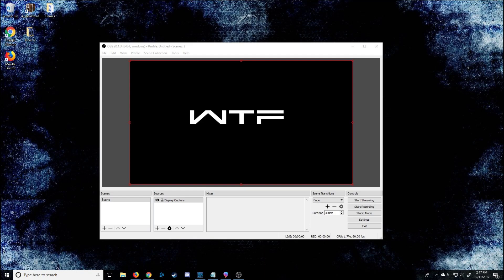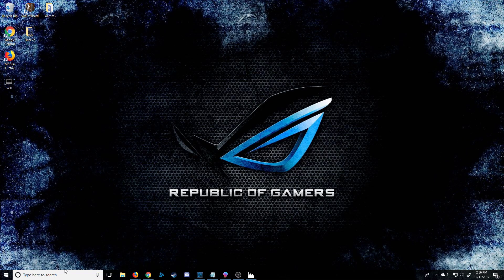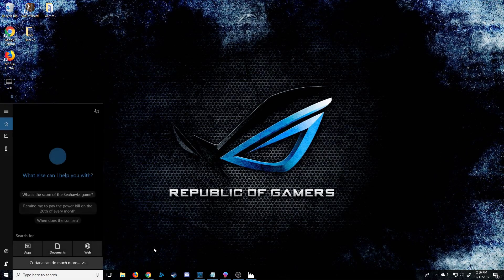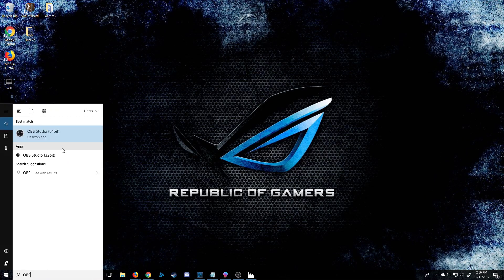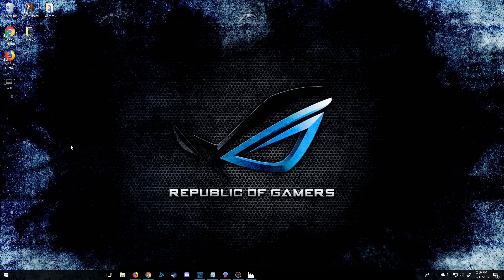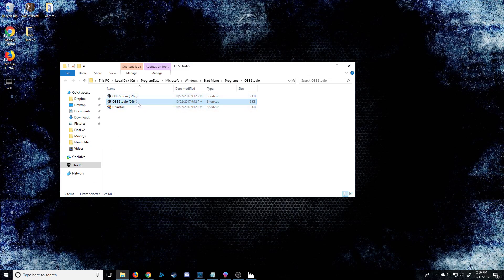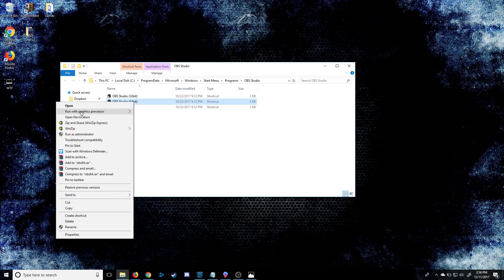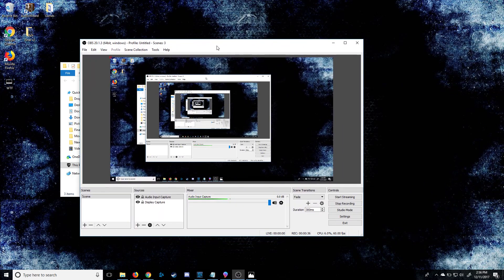[Easiest Fix 2018] OBS Black Screen - 30 Second Fix - 100% Guaranteed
OBS Black Screen of Death Fixed in under 30 Seconds!

What all started with me wanting to record a simple video turned into hours searching YouTube for complicated videos about how to fix OBS from showing a black screen for window or display capture. I watched at least 10 videos with no luck. Right when I was about to lose hope, I found it! It was so simple. Why has no one posted about this yet. Hope this helps! Enjoy! -Paul O'Connor

OBS Black Display/Window Capture FIXED!!!